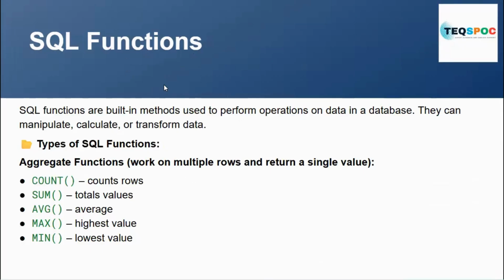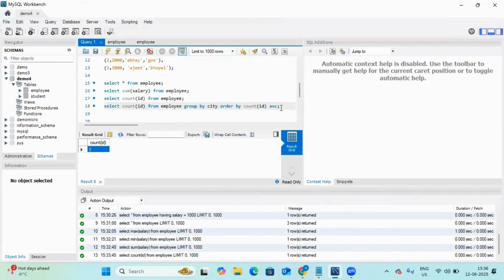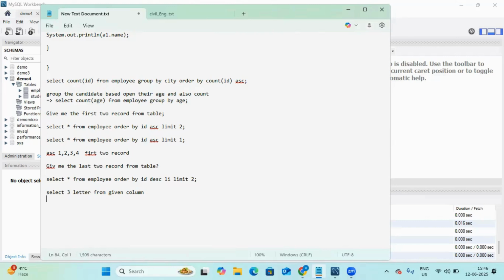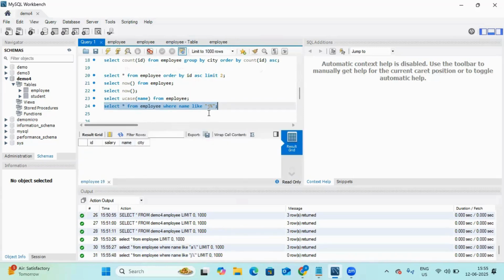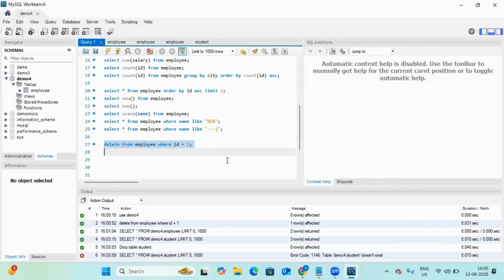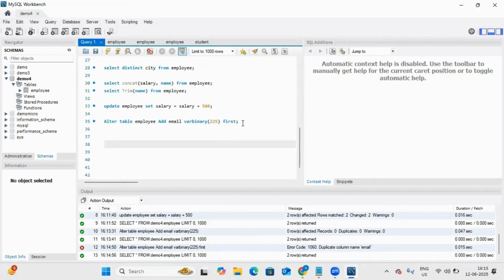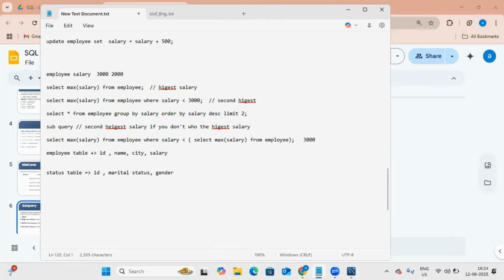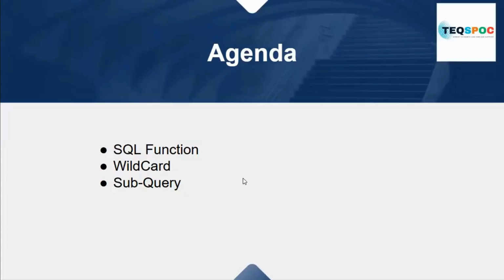SQL Course 2025 - Session 2 | SQL Queries & Clauses Explained | Beginner to Pro | TeQSpoc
🎓 Welcome back to TeQSpoc's Complete SQL Course for Beginners — 2025 Edition!
This is Session 2 of our hands-on training series where we dive deeper into real-world SQL concepts and queries.

🔍 In This Session You'll Learn:

SQL SELECT Statement Deep Dive
WHERE Clause
Logical Operators (AND, OR, NOT)
Filtering & Conditional Data Retrieval
Practical query writing examples

💡 Perfect For:
✔️ College Students & Freshers
✔️ Data Science / Web Dev Aspirants
✔️ Anyone who wants to master SQL from scratch

📌 Make sure you’ve watched Session 1 first!

🧠 Explore More:
👉 Full SQL Playlist: [Add link once created]
👉 Free Notes & Materials: [Optional]

💬 Got doubts? Drop them in the comments.